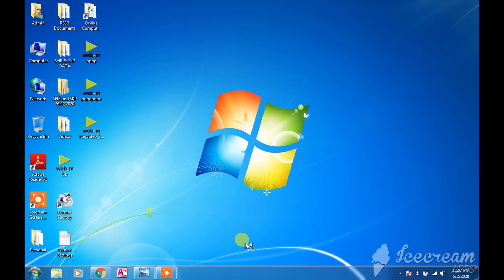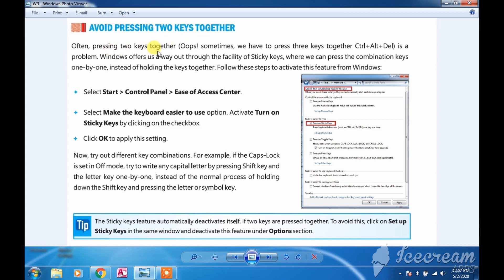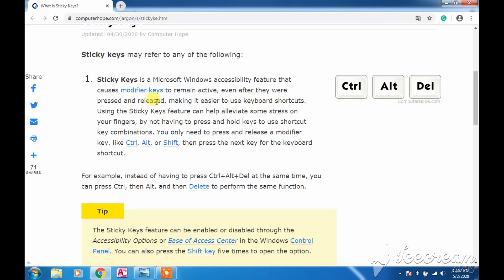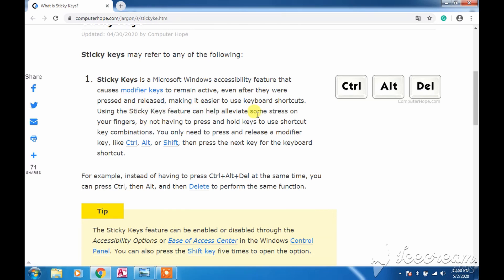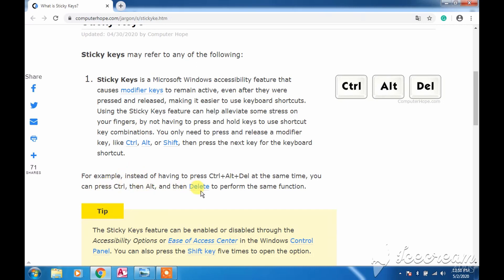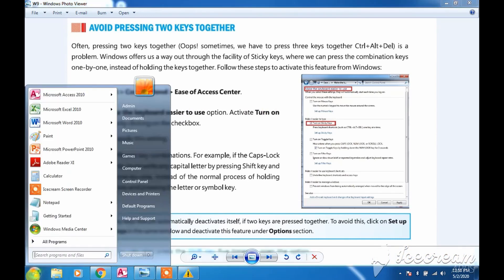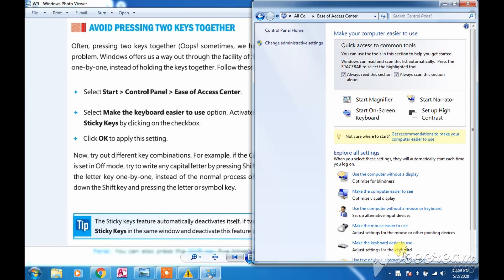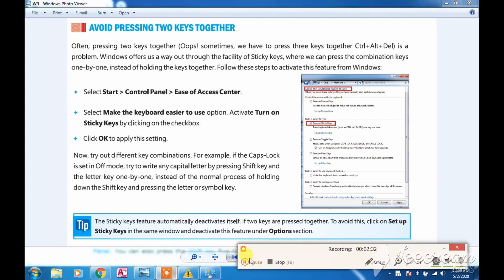Windows 7 | Sticky Keys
This video explains the need and purpose of understanding and implementing the concept of sticky keys means how the use of sticky keys make the use of keyboard shortcuts easy and trouble-free. There are many situations when we need to use keyboard shortcuts, during that time, access modifier keys, such as ctrl, alt, delete, etc. need to be pressed and sometimes these keys are not pressed as according to requirement. So, in order to fulfil those needs, sticky keys feature plays an important role by making it clear that access-modifier keys can be used one after another by simply releasing the previous key before pressing the next key as a key combination.